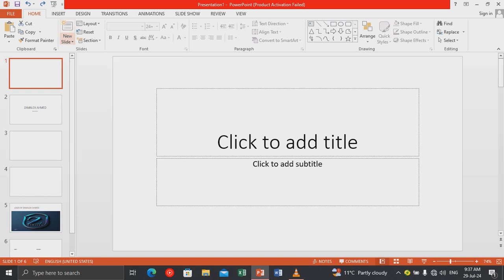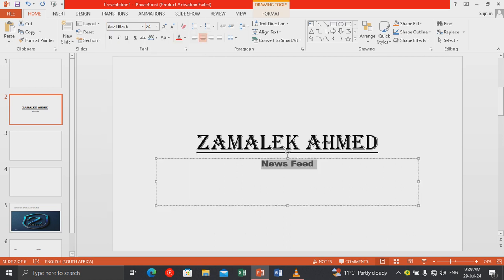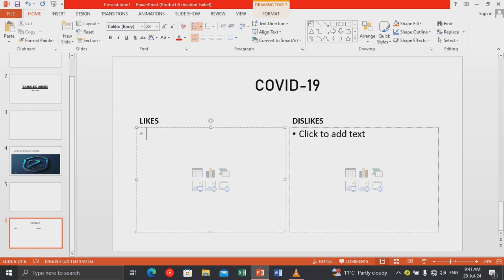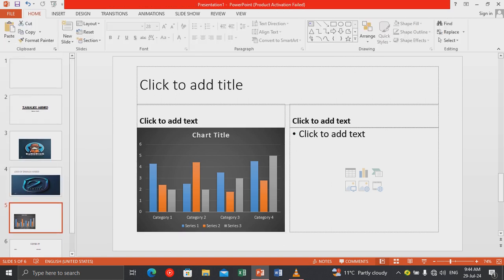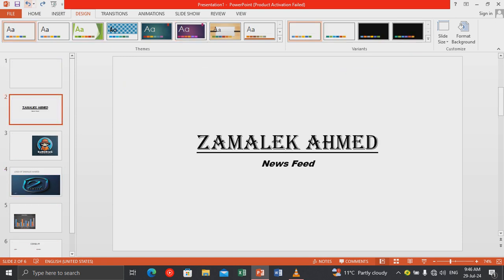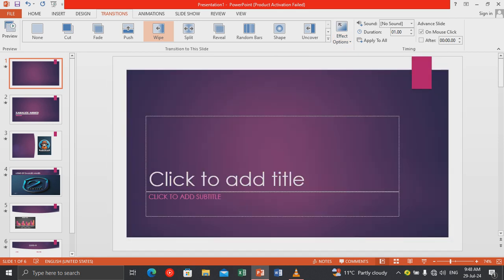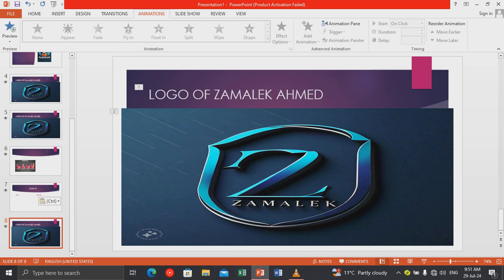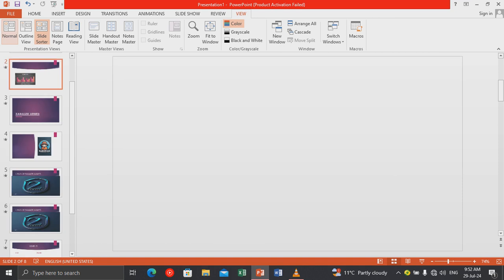POWERPOINT | Basic Concepts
Mainly used for presentations, and he able to prepare yourself well.